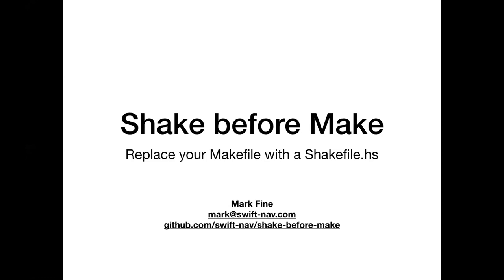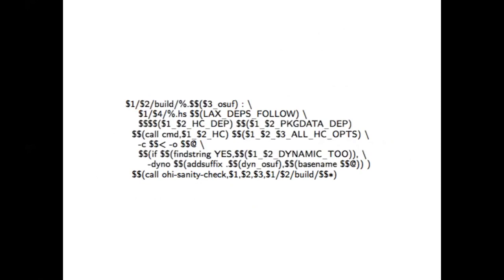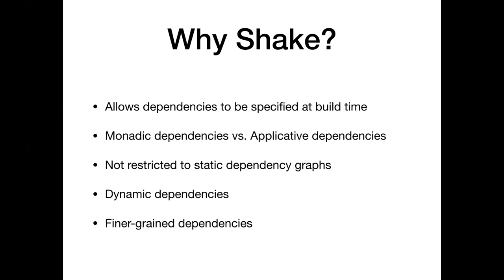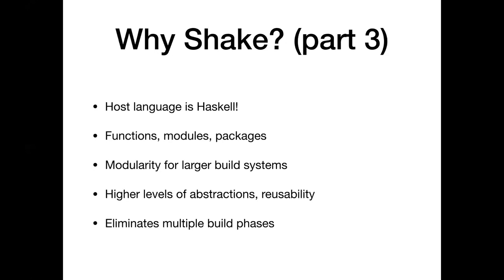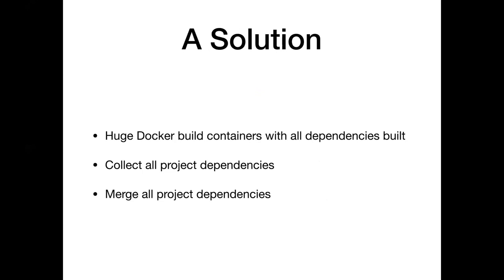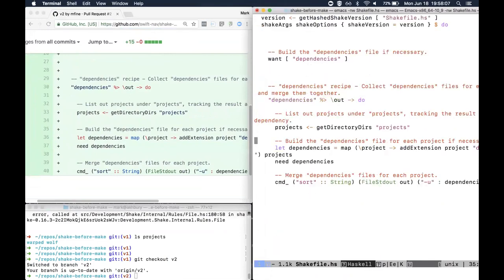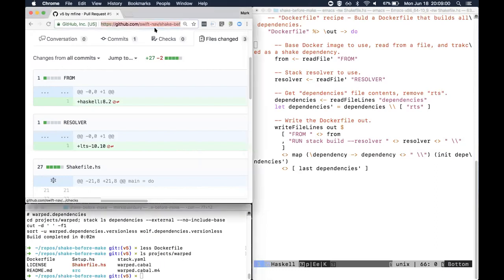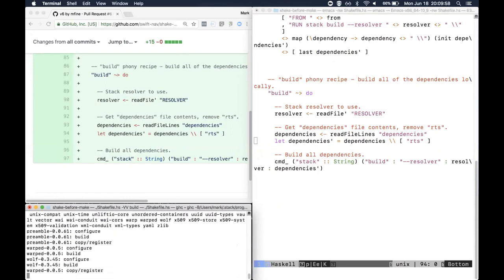Shake before Make by Mark Fine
Mark Fine gives a talk at the Bay Area Haskell Users Group about discussing how to use the Shake build system as a replacement for make files.